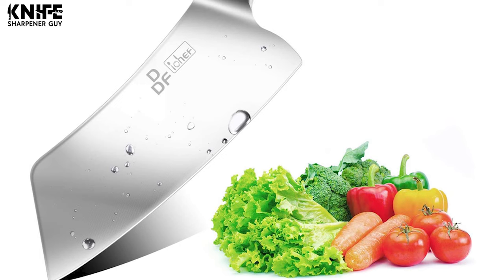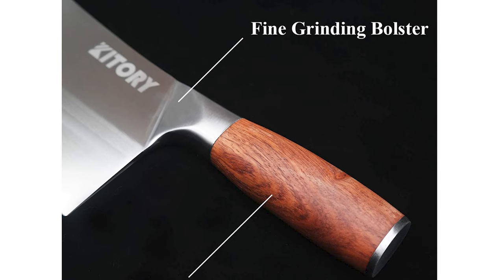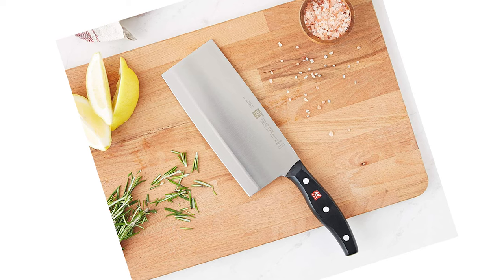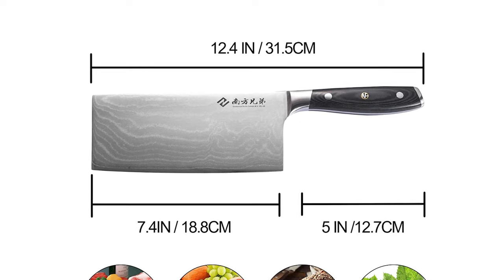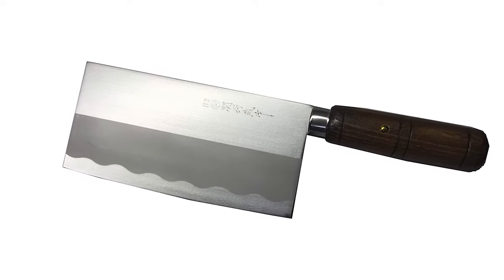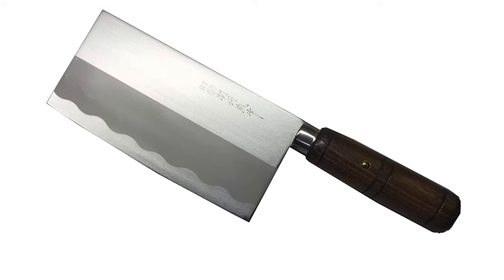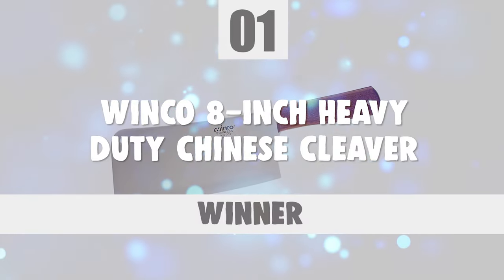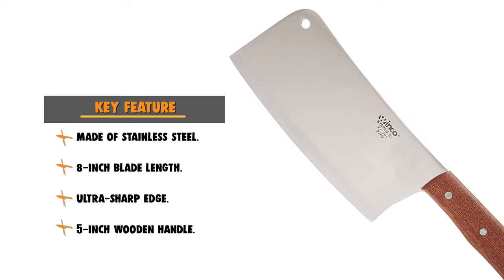Best Chinese Cleaver in 2021 – Updated Picks!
Have you ever wanted to slice and dice with a chinese cleaver, but didn’t think you had the necessary skills to use it? Well, the chinese cleaver, or chinese chef’s knife, is a beautiful and multi-faceted tool that should have your attention. And it’s not at all difficult to use, provided you get one of decent quality.

Best Seller in 2021

0:00​​ - Introduction: Best Chinese Cleaver Reviews 2021

1:19 - 10. Best Quality Chinese Cleaver: KITORY Chinese Knife Set with Block 5-Piece

2:28​ - 9. Budget Friendly Chinese Cleaver: Aroma House 7 Inch Cleaver Chinese Chef Knife

3:49​​ - 8. Professional Chinese Cleaver: HENCKELS 7-Inch, Stainless Steel, Black

5:02​​ - 7. Most Durable Chinese Cleaver: NANFANG BROTHERS 7", 67-layers VG10 Steel Core

6:31​​ - 6. Experts Choice Chinese Cleaver: Winco Blade Chinese Cleaver With Wooden Handle

7:33 - 5. Best Size Chinese Cleaver: JapanBargain Butcher Knife High Carbon Stainless Steel

8:32​​ - 4. Consumer Choice Chinese Cleaver: SHI BA ZI ZUO Chinese Cleaver 7-inch Stainless Steel

9:54​​ - 3. Best Rated Chinese Cleaver: DDF iohEF In Stainless Steel Professional Knife

11:24​ - 2. Best Runnerup Chinese Cleaver: TUO 7-inch High Carbon Stainless Steel

12:56 - 1. Editor’s Picked Chinese Cleaver: Winco 8" Chinese Cleaver with Wooden Handle

Originating in china, the chuka bocho was perfected by japanese craftsmen in the early twentieth century. Chinese cleavers are easily recognizable, with their large rectangular blades and sturdy, compact handles. Cleavers come in a variety of blade thicknesses and weights: the thinner, lighter blades are best suited to fine slicing; the thicker, heavier blades are best suited to medium-duty butchery, such as splitting and breaking down poultry or splitting fish heads; and the medium-weight blades are a compromise between the two extremes. Nevertheless, each of them are versatile general-purpose kitchen knives that can slice, chop, mince, scrape, and even crush ingredients.

The tall blade of the chinese cleaver allows it to be safely guided with the knuckles of your free hand when 'tap chopping’, ‘push cutting’, or ‘pull cutting’. Therefore, large fruit and vegetables, such as cabbages, can be cut easily and safely. Just as with the japanese nakiri, the heel corner of the cleaver can be used to remove blemishes from fruit and vegetables. If you love cooking chinese food, you owe it to yourself to try a chinese cleaver!

Chinese cleavers are generally available in blade lengths between 180 and 220 mm, with a typical blade height of around 100mm. Their weight varies from a relatively light 300g up to a massive 900g! Their large, heavy blades are suitable for breaking down chickens, mincing meat and vegetables, and even scraping ingredients.

KnifeSharpenerGuy #​ChineseCleaver Chinese_Cleaver_in_2021 Knives​ knife​, Best Chinese Cleaver in 2021, Top Chinese Cleaver in 2021, Chinese Cleaver Reviews